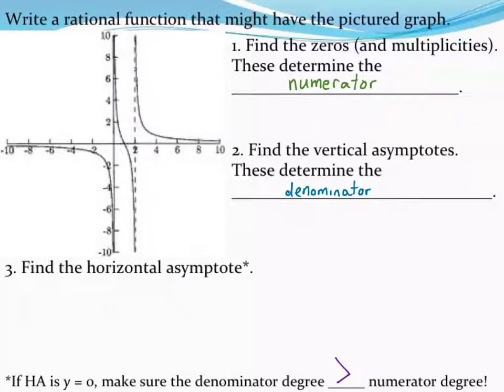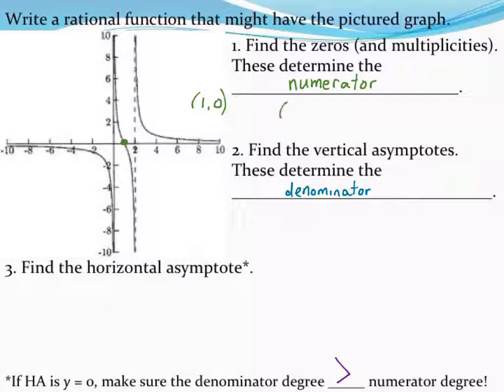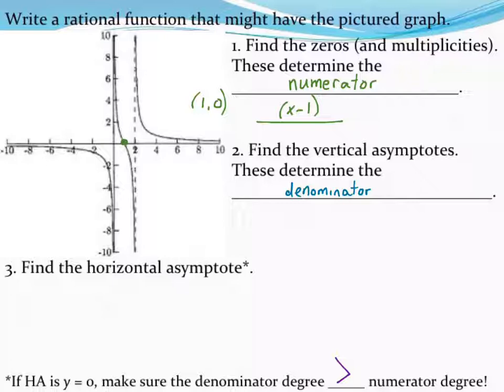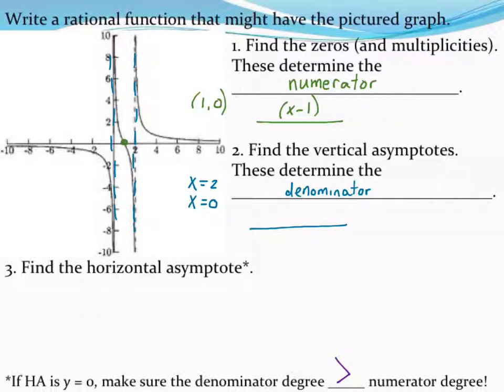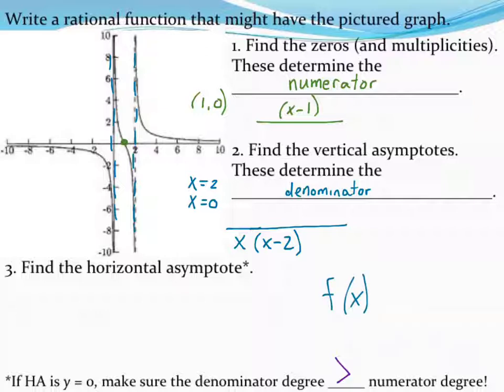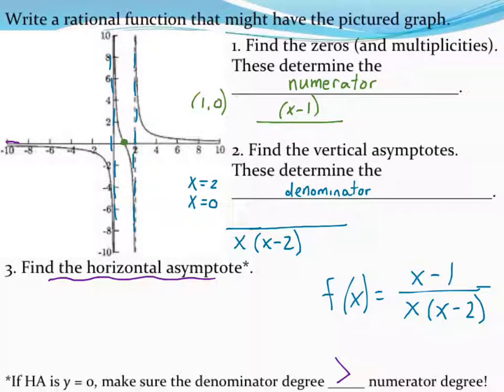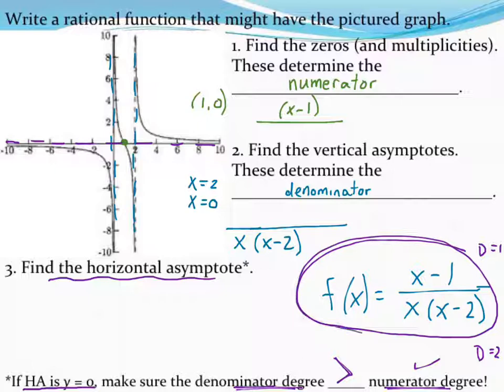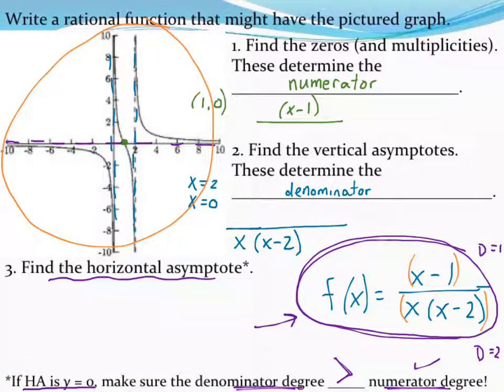Writing the equation of a rational function 1